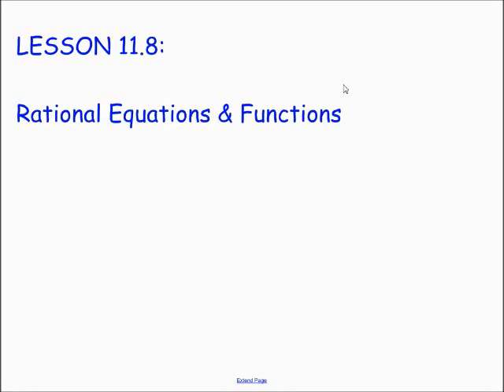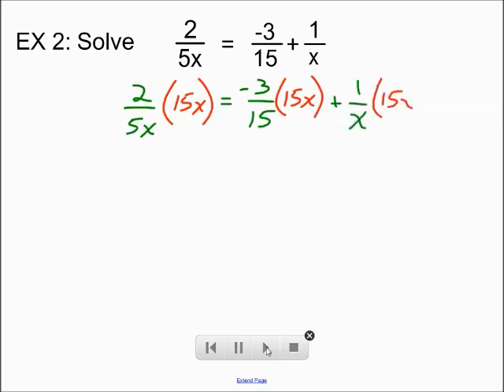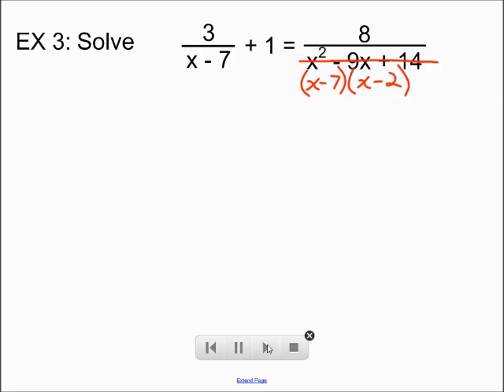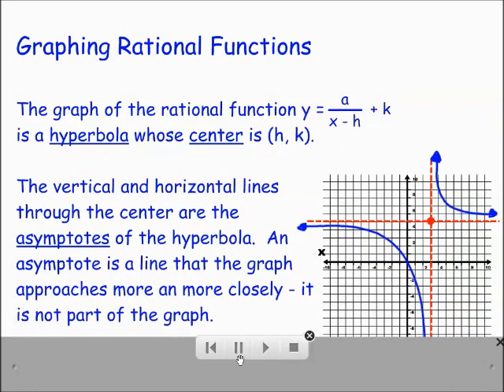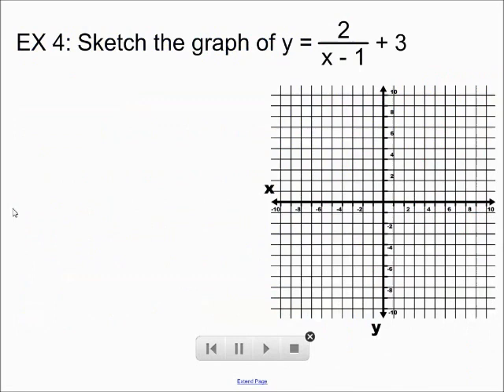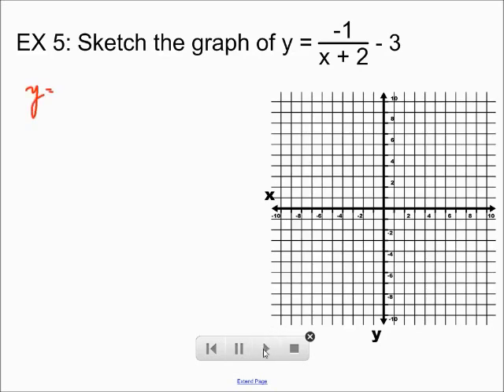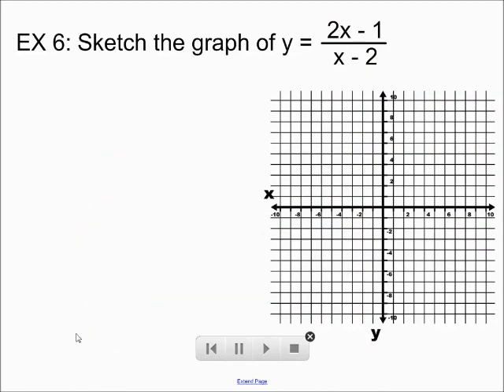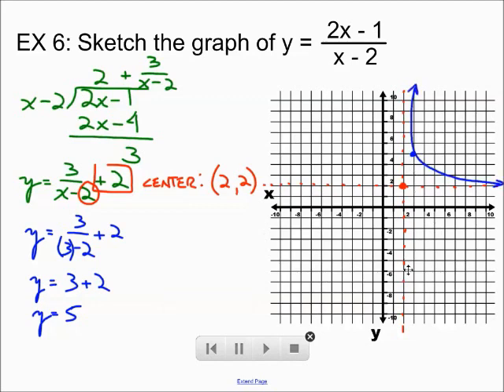Honors Algebra: 11.8: Rational Equations & Functions